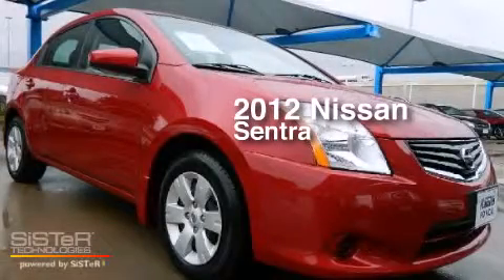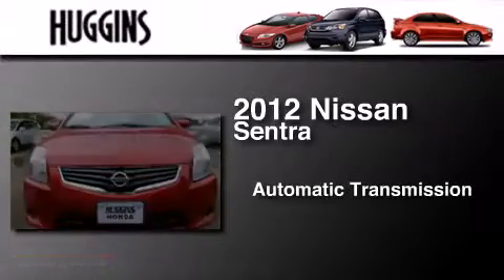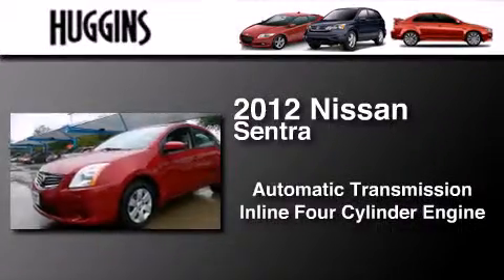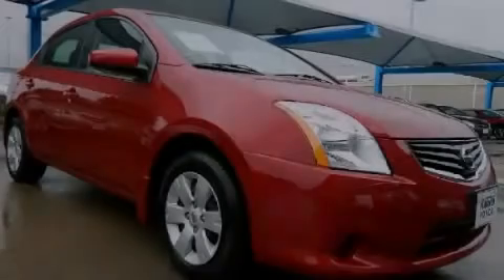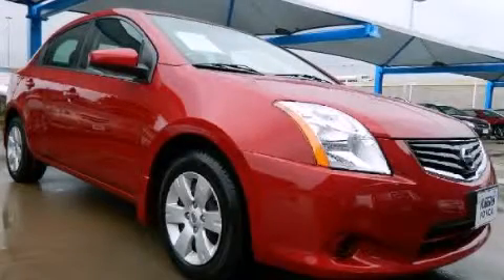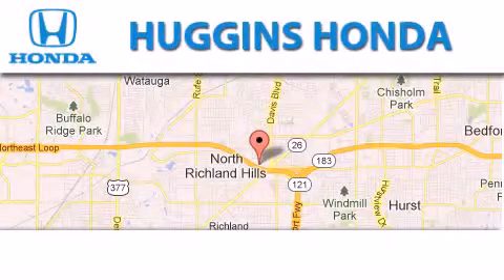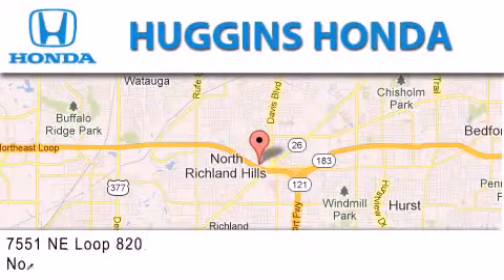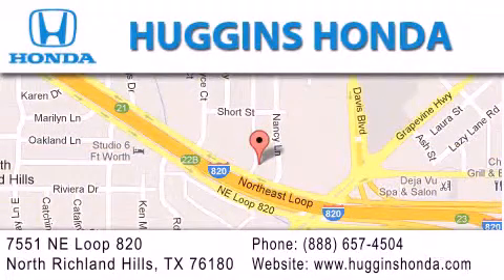Used 2012 Nissan Sentra North Richland Hills TX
We've been honored to serve the Ft. Worth TX area , we promise that your experience at our dealership will exceed your expectations ! Year : 2012 Make : Nissan Model : Sentra Engine : 4-Cyl 2.0 Liter Trans . : CVT Automatic Exterior : Red Miles : 15,105 Interior : Gray Stock : 43853A Huggins Honda 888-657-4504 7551 NE Loop 820 North Richland Hills , TX 76180 Used 2012 Nissan Sentra Ft. Worth TX